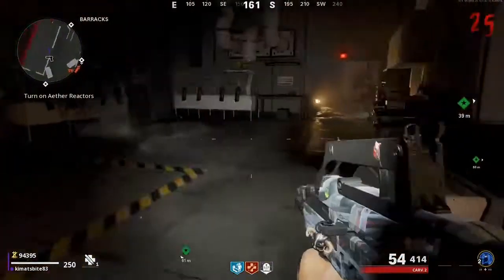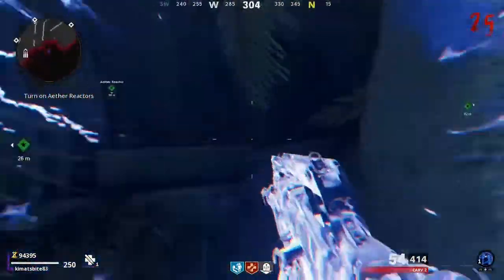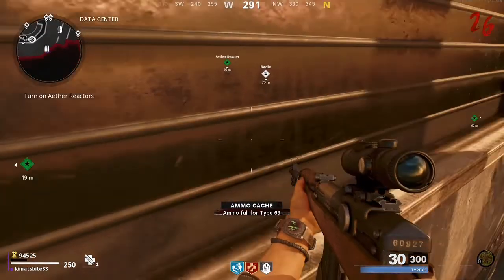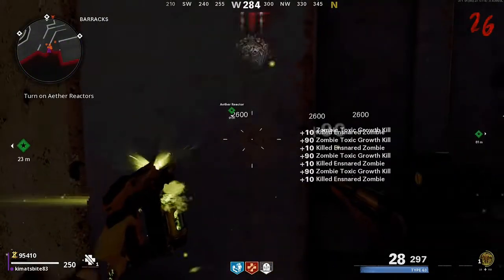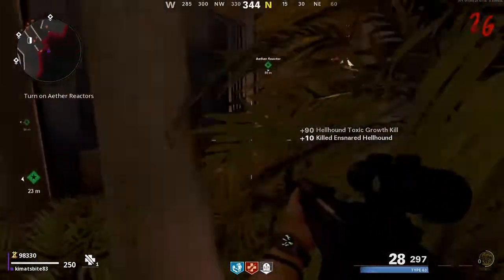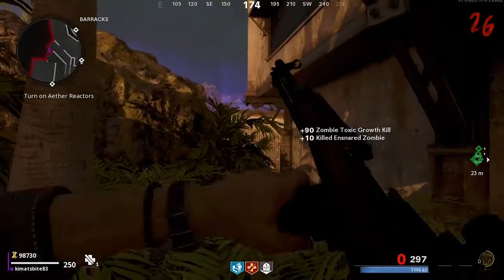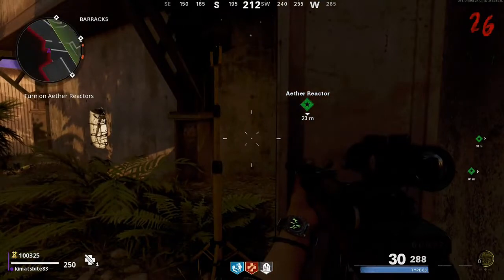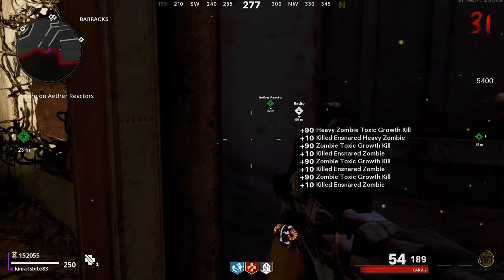AFK Social Distancing Unlimited Toxic Growth Glitch| Fire baseZ | Cold War Zombies